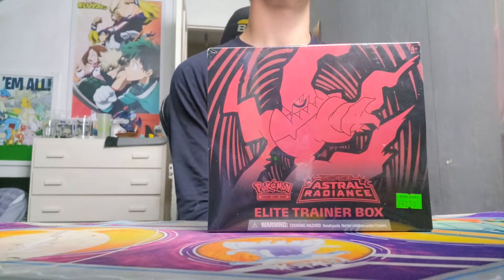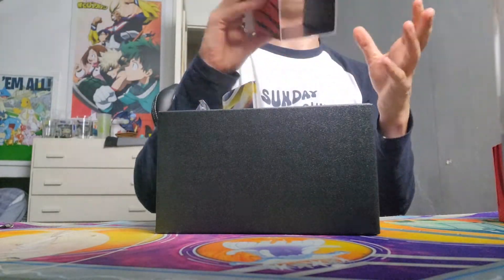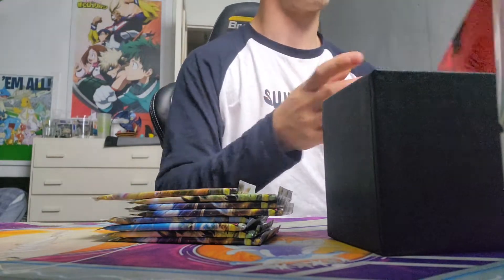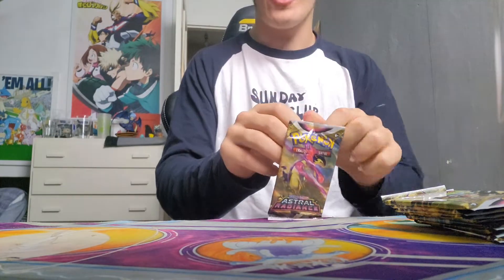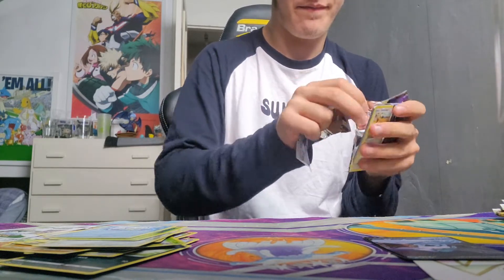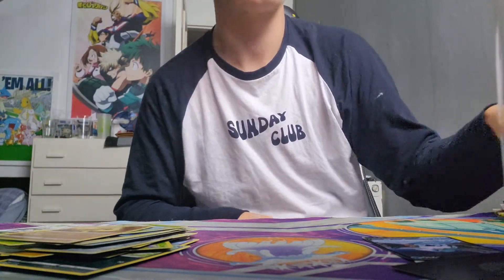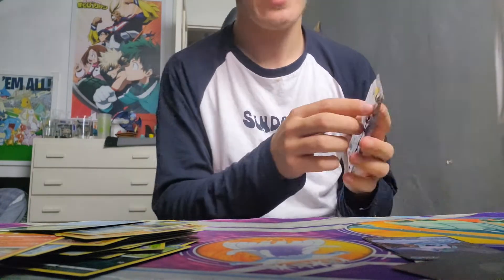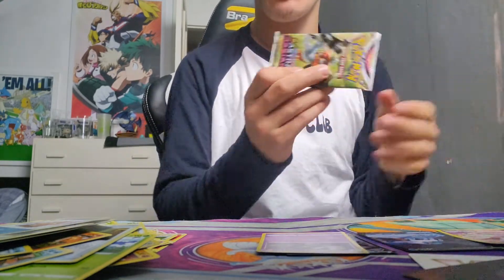Astral radiance elite trainer box opening